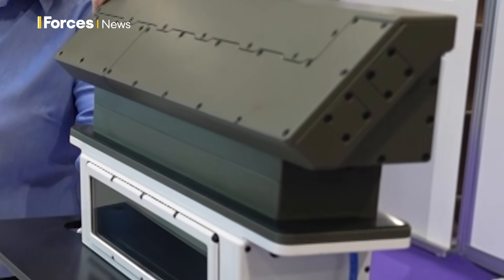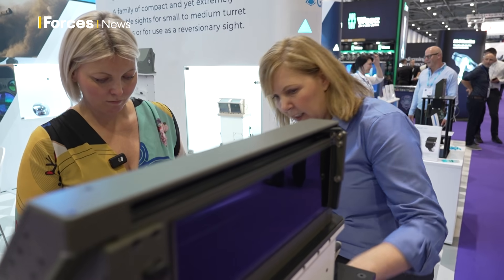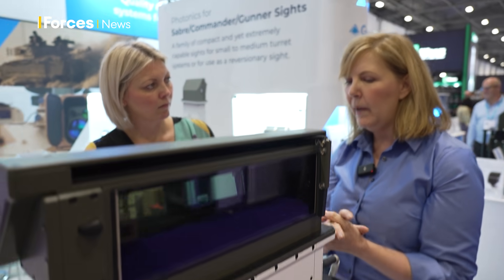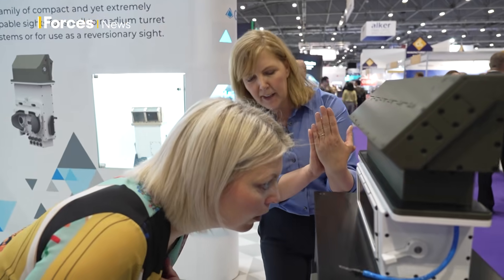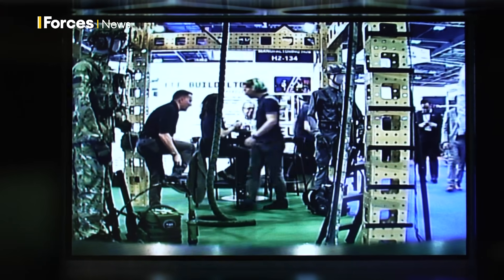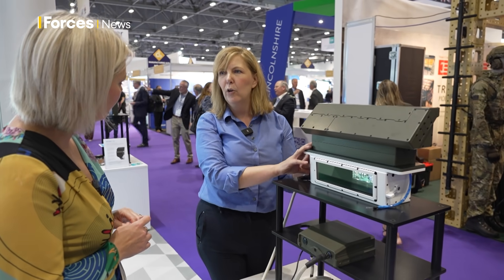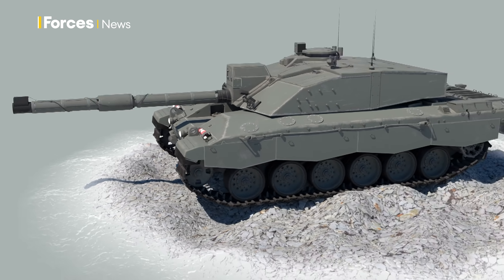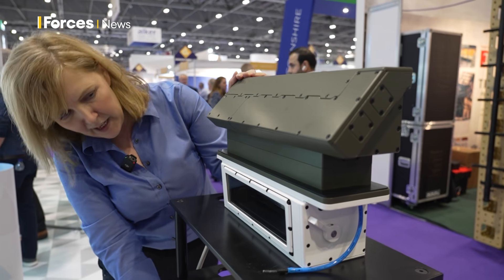Up close with British Army Challenger 3's new periscope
The new Challenger 3 will be kitted out with an embedded image periscope, a cutting-edge combination of a classic glass periscope and a digital display electronic periscope.

The electronic periscope is connected to a camera system called Spectre which consists of a thermal imaging camera, a day camera, and an overlay of the two.

The new periscope will also have a 'reversionary mode' – in the event that the main battle tank loses power and the situational awareness cameras stop working, the driver will be able to flip a switch to look out of the non-electronic glass periscope.